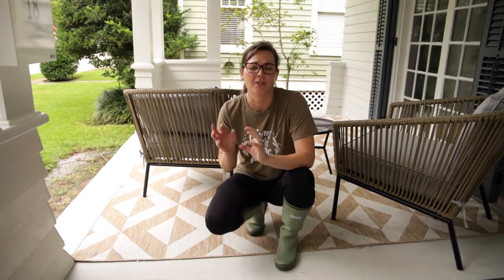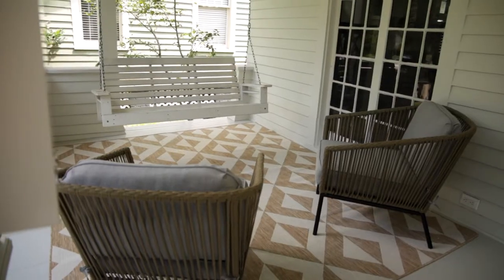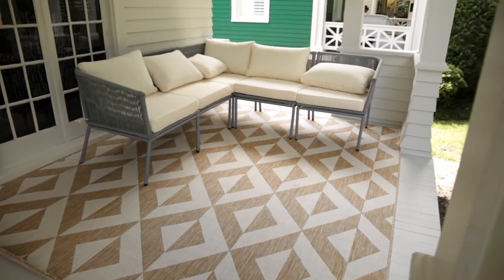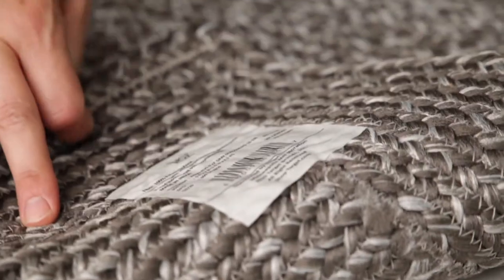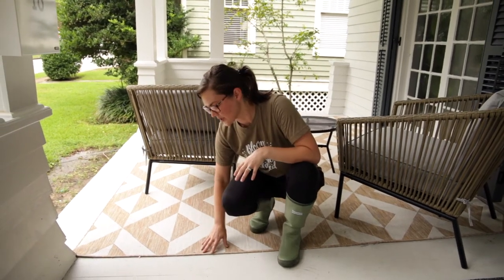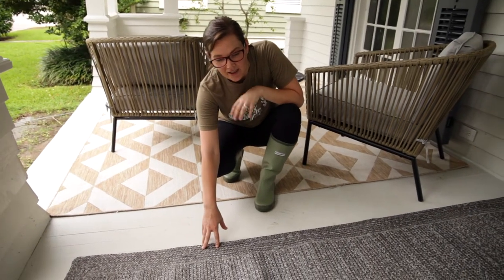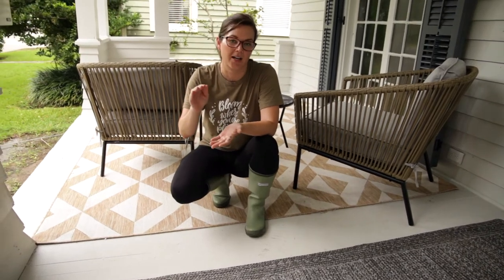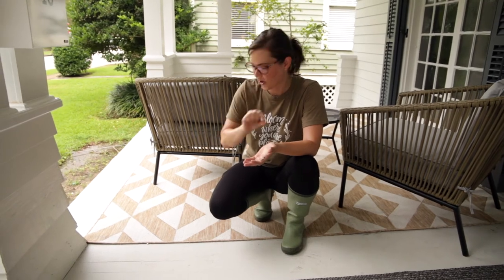How to Choose an Outdoor Rug | Catherine Arensberg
There is only one material that I will use for rugs in my outdoor spaces - polypropylene.  Hard to say, but easy to clean.  Luckily, it comes in so many styles, colors, and pile thickness now that the options are almost endless! I'm so glad the industry is starting to really work on creating beautiful rugs for outdoor spaces with this super durable material.  Our environment is so rainy and harsh but these will work here! Make sure to check the listings before you click to buy. And if you're shopping in store, flip over the corner of the rug in to see what it's made of. It matters!!!  Buying polypropylene will give you the most life out of your rug and the most bang for your buck.